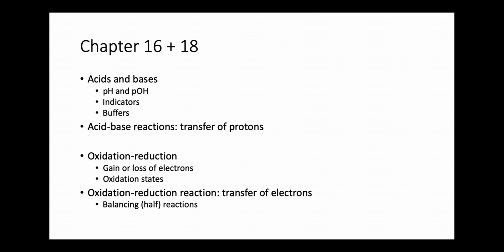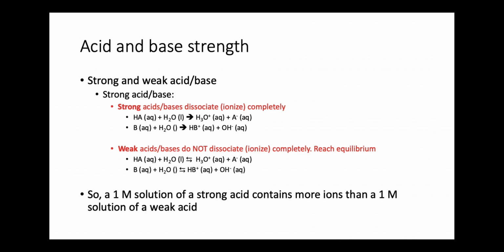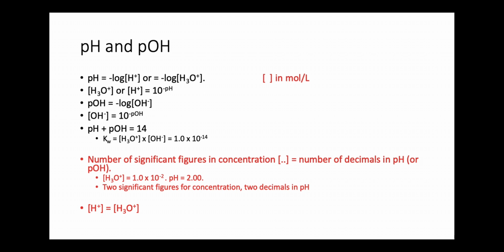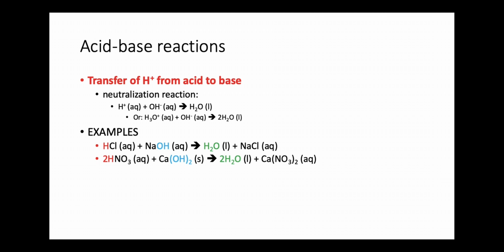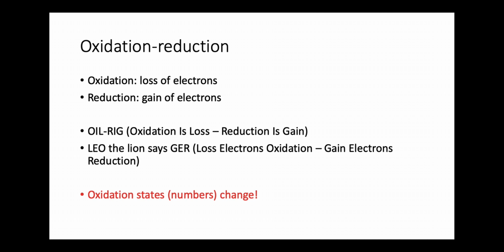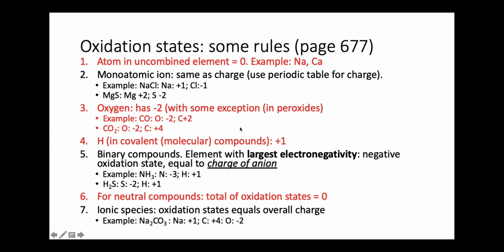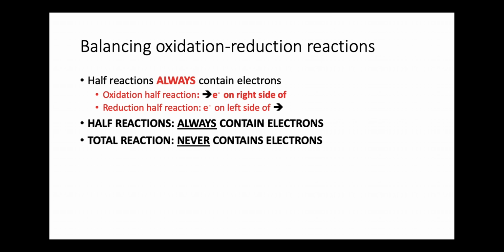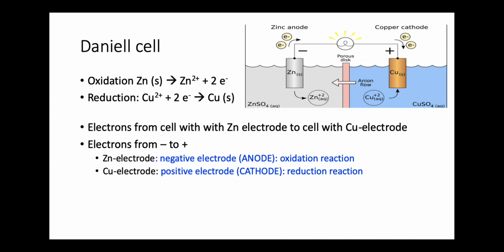Chem-C. Review Chapter 16 and 18. Acid/base and OX-RED reactions.